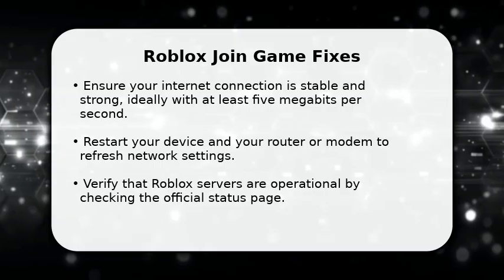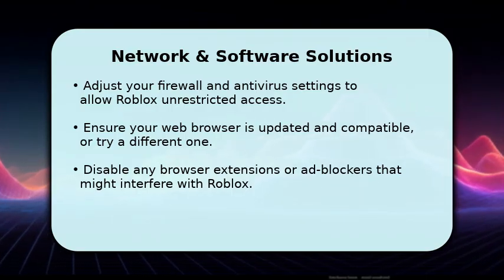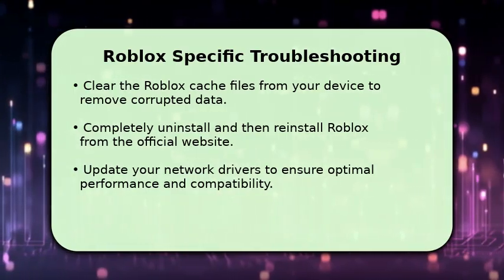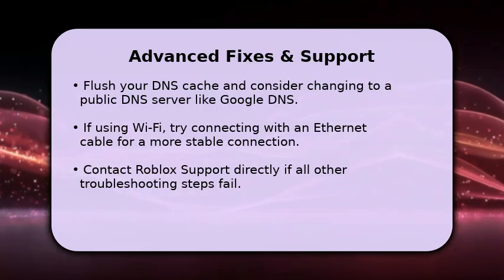How to Fix Roblox Not Letting You Join Games (Full Guide)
▸ (v) Are you having trouble joining games on Roblox? This video provides a comprehensive guide on how to troubleshoot and fix common issues that prevent you from joining games. From corrupted game files to incorrect settings, we cover it all. Watch until the end for a step-by-step solution.

Roblox not letting me join games, fix Roblox game not loading, Roblox error codes, how to fix Roblox lag, Roblox game not joining, Roblox troubleshooting, Roblox game issues, fix corrupted Roblox files, Roblox settings not working